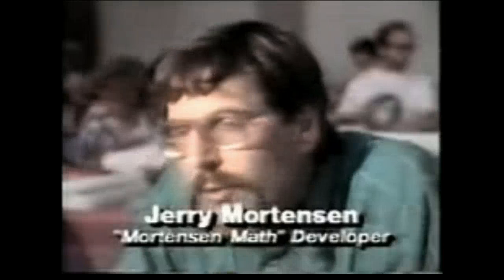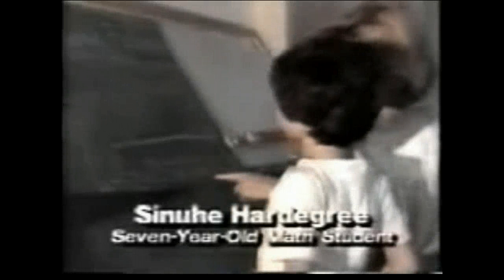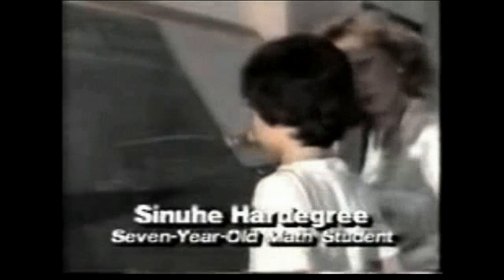Crewton Ramone Presents: Mortensen Math Promo 90 sec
Old news story from the 90's...super short. Should hold the attention of even the most pressed for time administrator or parent or friend or whomever you are trying to tell how cool learning math with this method  is...

If you are a homeschooling parent or a teacher this page is for you: